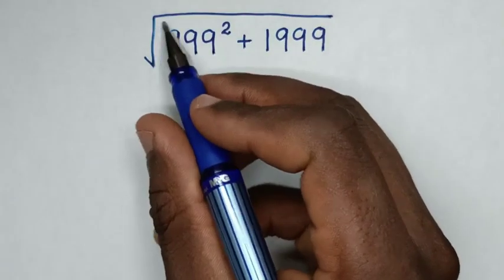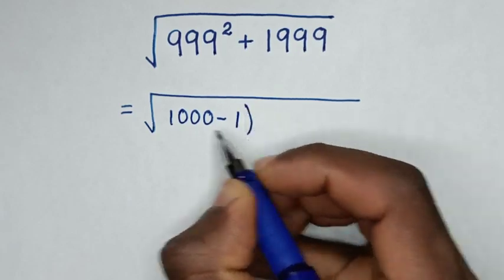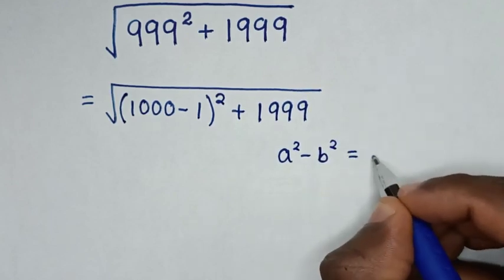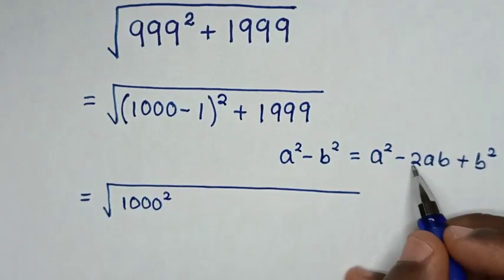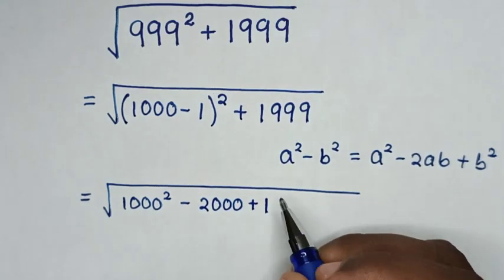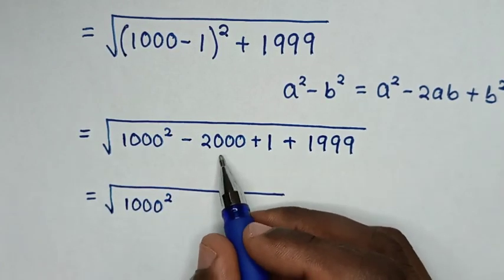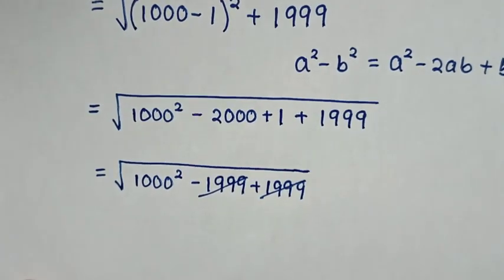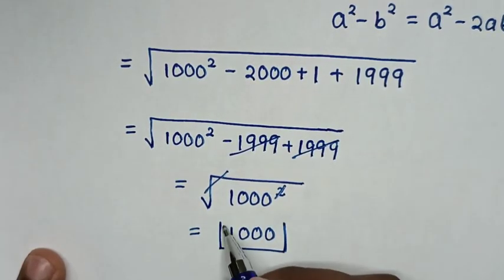A Nice Algebra Problem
How to solve this algebra problem without using calculator